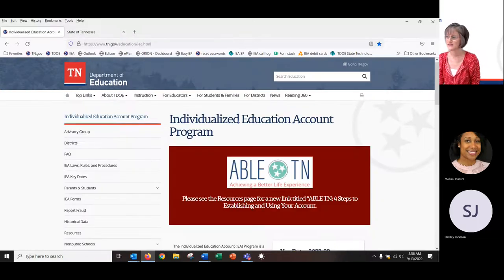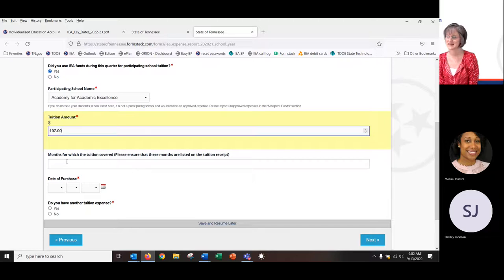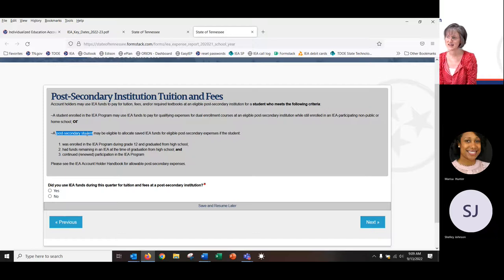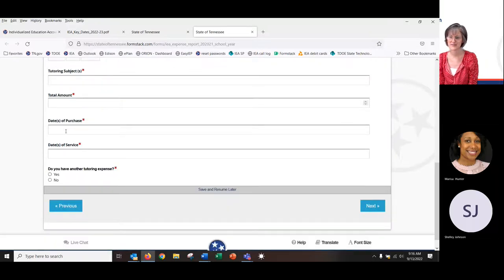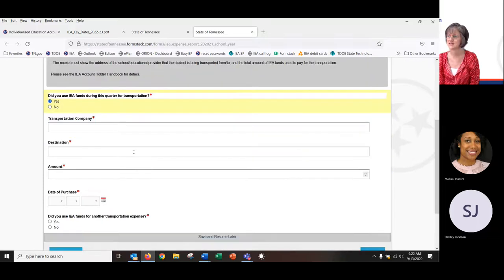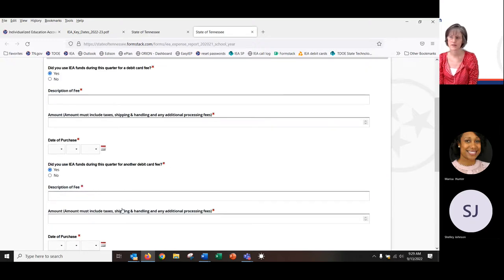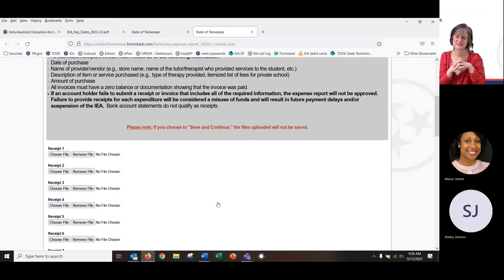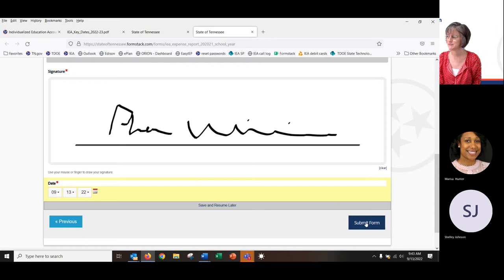Completing IEA Expense Reports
Tennessee's IEA Account Holders can view this informal video tutorial on how to complete a quarterly expense report.